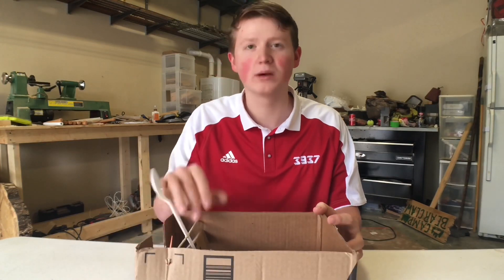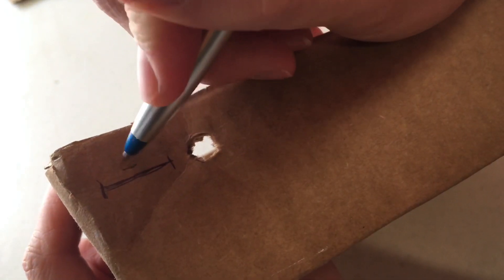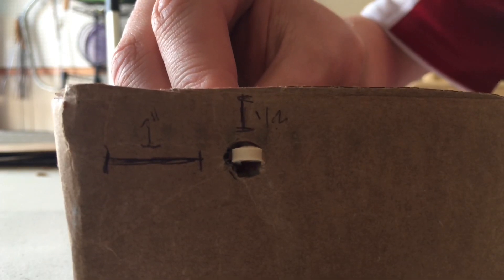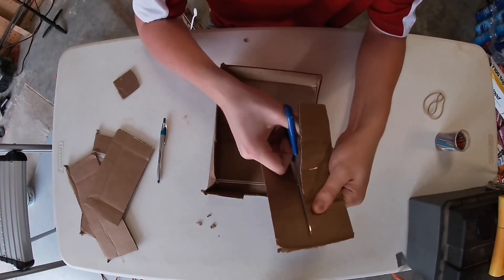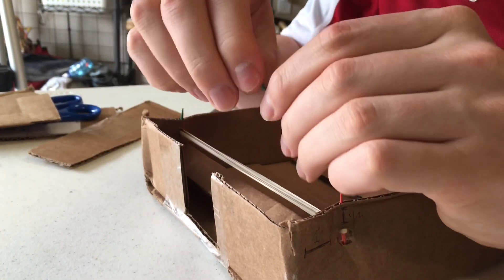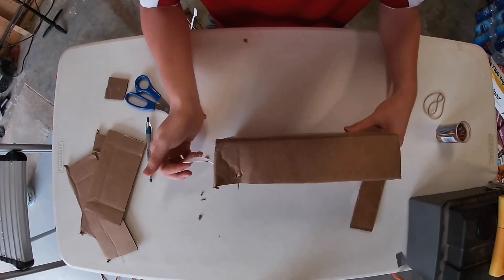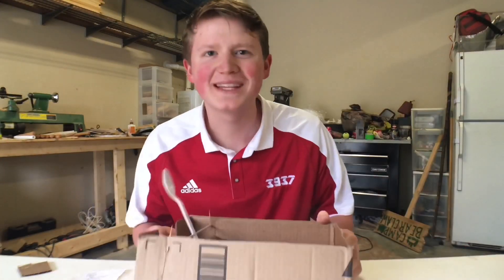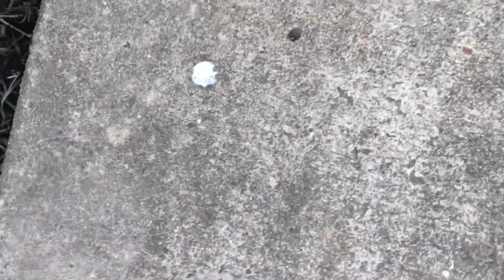Staying Sane With STEM Episode 1- How to Build a Catapult from a Cardboard Box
In this episode of Staying Sane With STEM Theo Westbrook demonstrates how to make a fun catapult at home from a cardboard box, rubber bands, toothpicks, and a spoon. Remember to try this at home, take a picture or video, and share it on Breakaway’s Instagram, Twitter, Facebook, or YouTube. Tag us at @breakaway3937 and use the hashtag